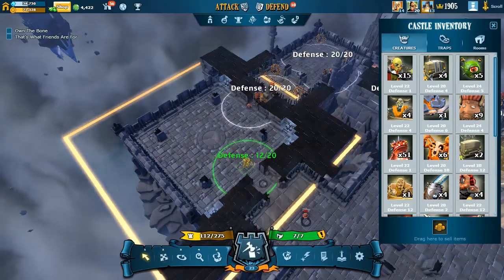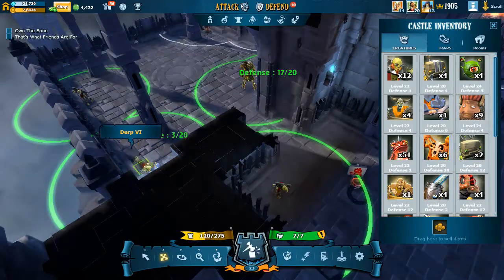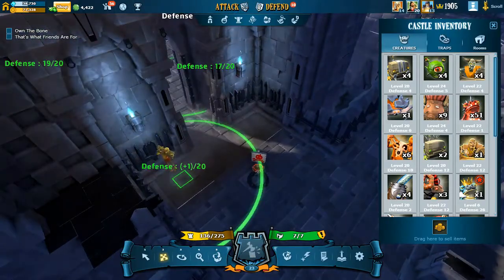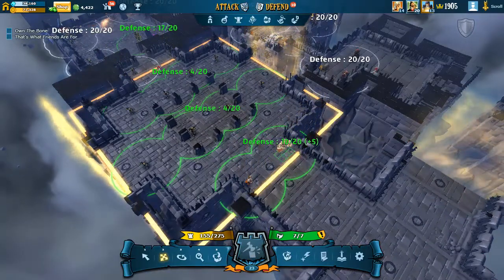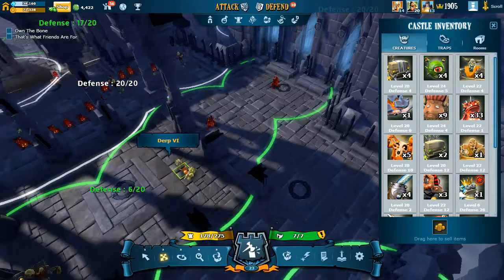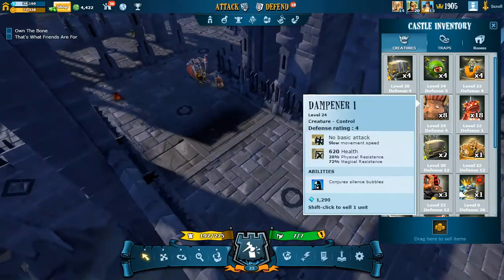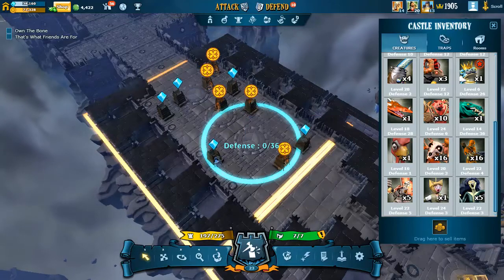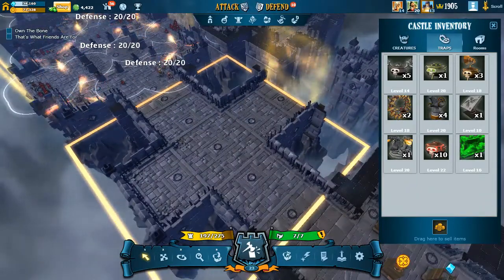Let's Play The Mighty Quest for Epic Loot Part 95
The Mighty Quest for Epic Loot is currently in closed beta, but it will be free to play when it releases. You can go here to find out more and sign up for a beta invite